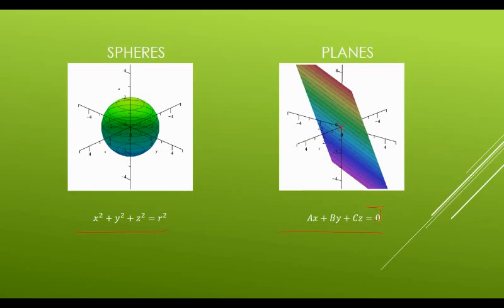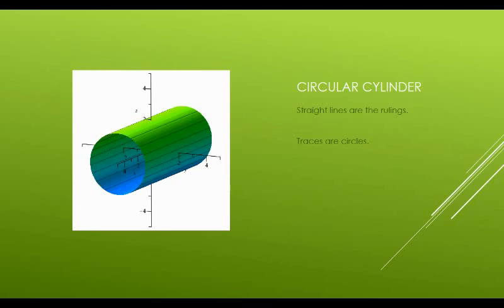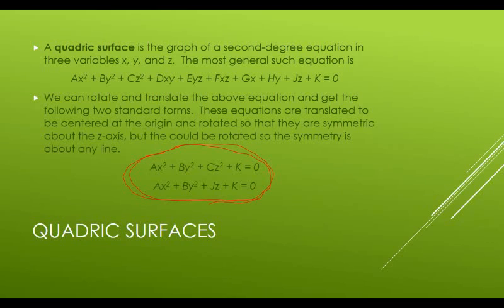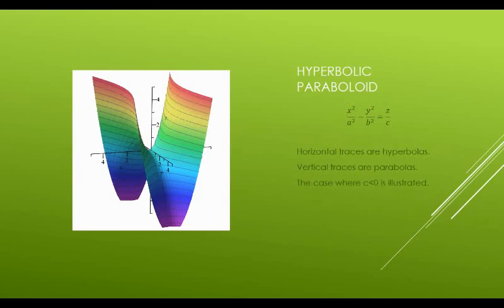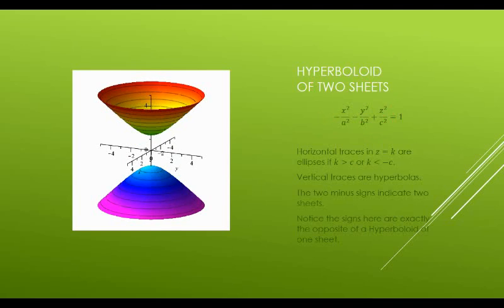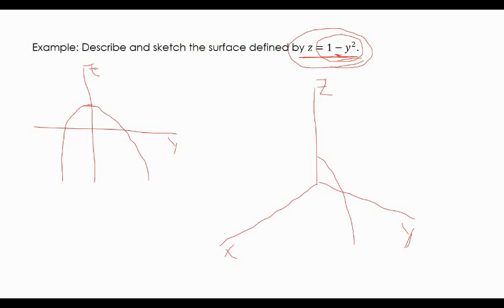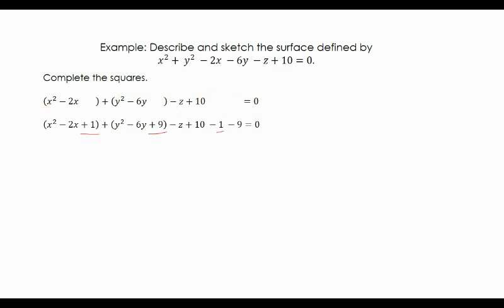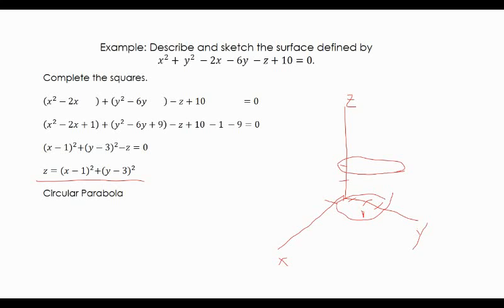Quadric Surfaces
This is the replacement lecture for Calculus II on April 7, 2017.